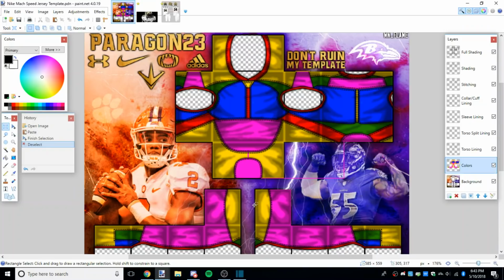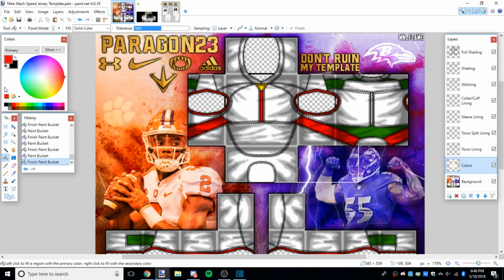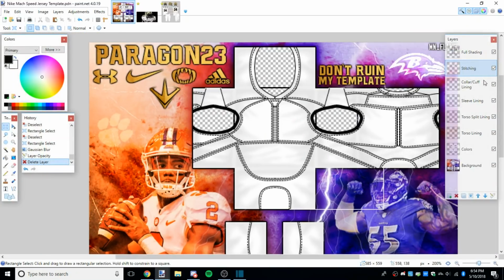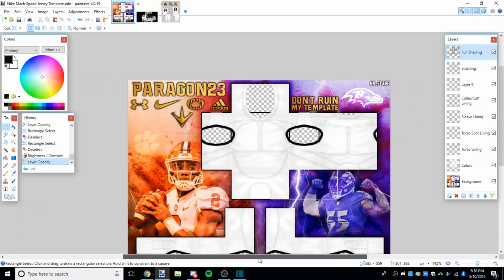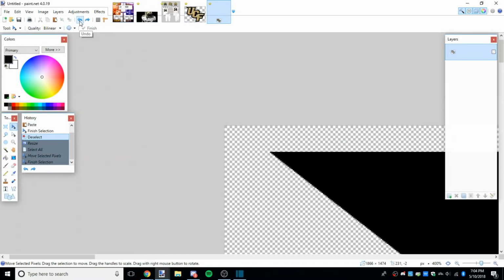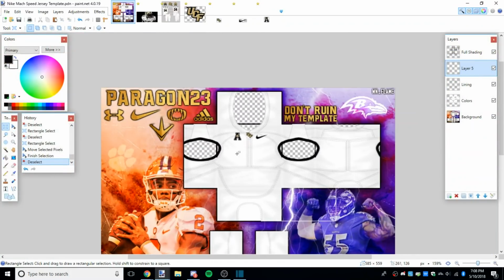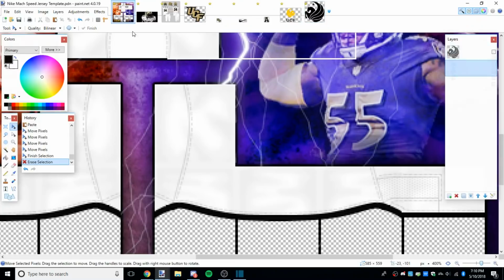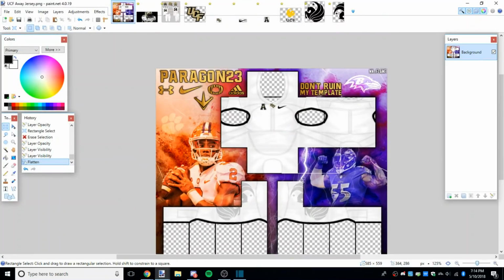ROBLOX Paragon23 Jersey Template Tutorial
0:00 Coloring
5:49 Shading/Line Transparency
10:49 Logos/Finishing

This video is for showing ROBLOX football designers how to use the templates that I put out properly. This is the Nike Mach Speed Jersey Template, turning it into the UCF Black Knights Away Jersey.

credits to rezzi.#4608 on discord for the intro